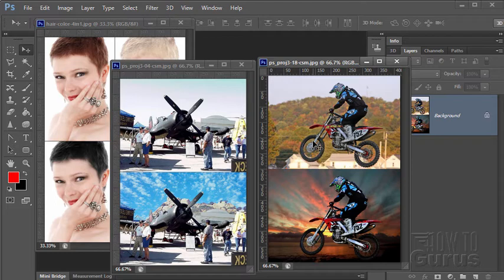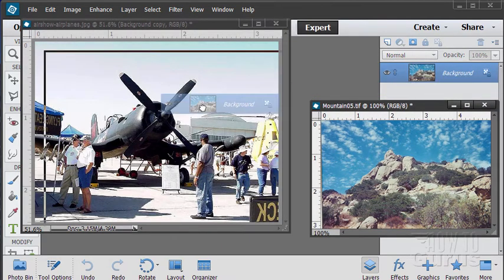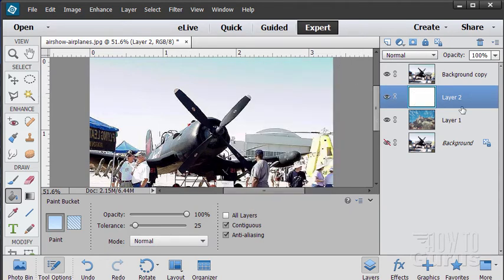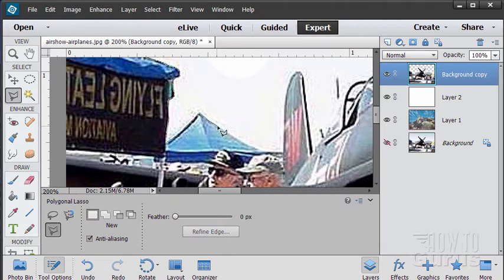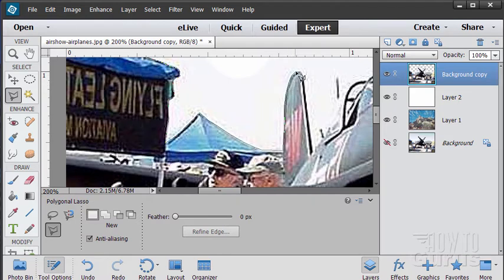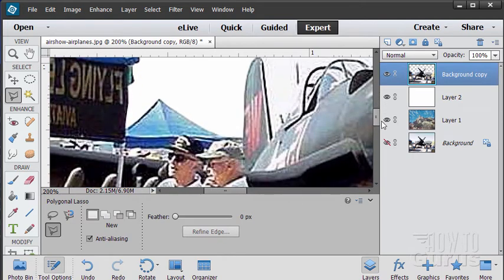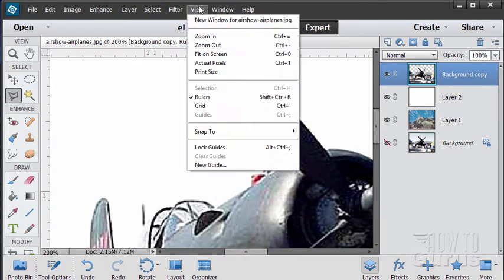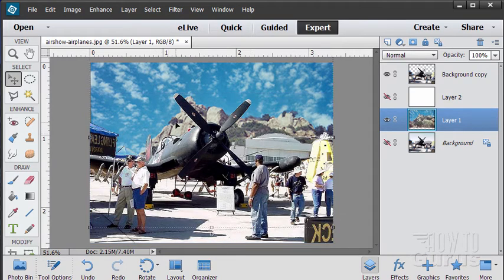How You Can Replace Background Sky in Photoshop Elements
Replace Sky Photoshop Elements. I show you how to remove a background and replace it with a better one in Adobe Photoshop Elements. This comprehensive video takes you step-by-step through the complete process from beginning images clear through to the final composite image.

 The image used in this project video is in the public domain. Here is the link if you would like to download the image for your own use.